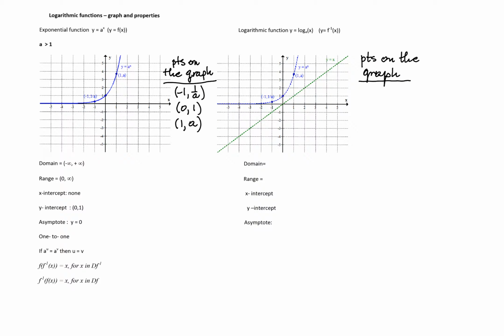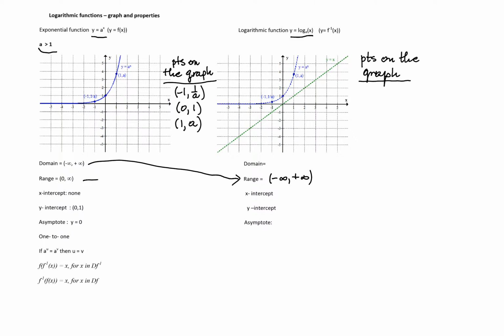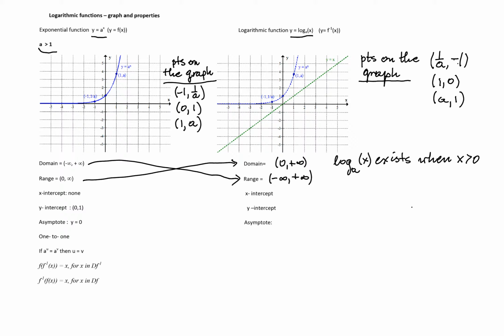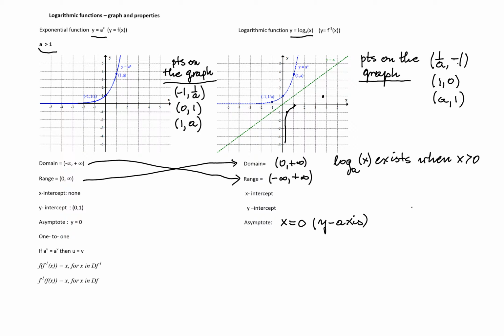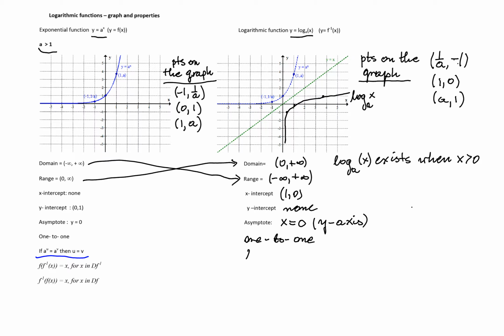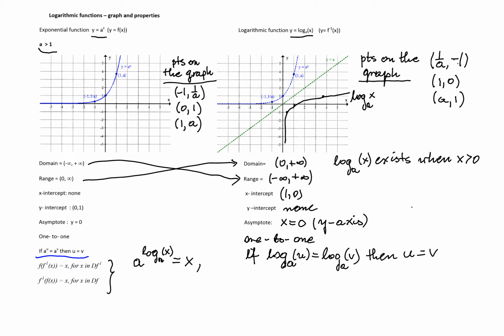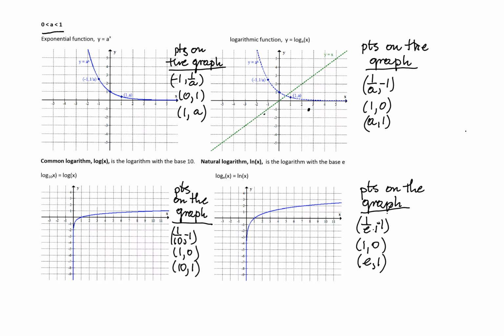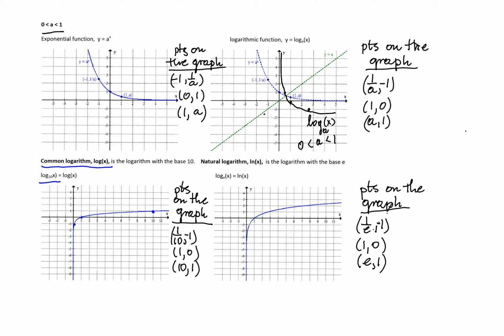Logarithmic functions graph and properties